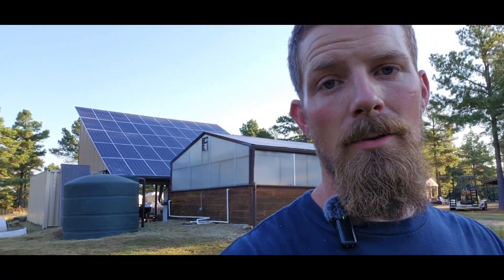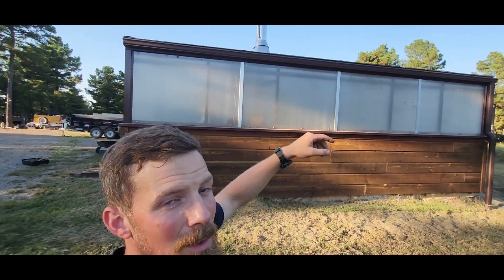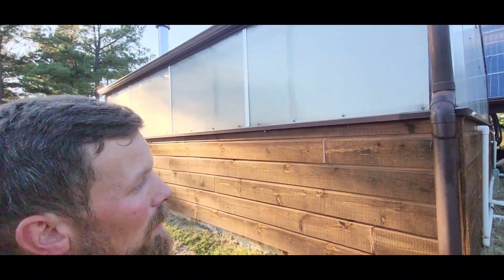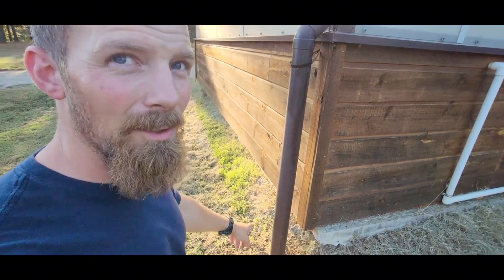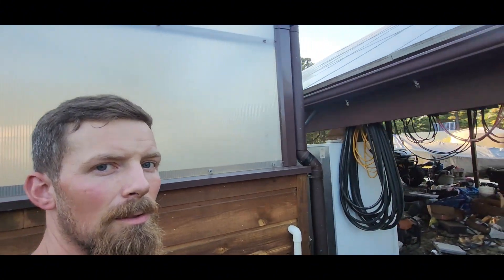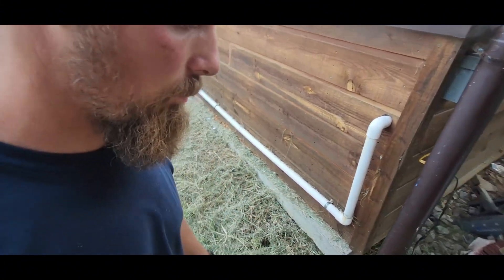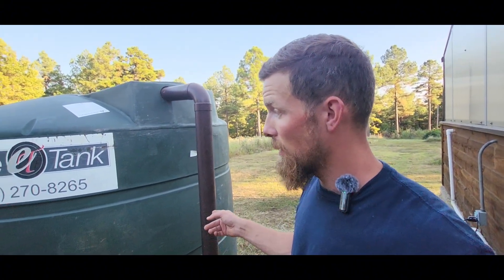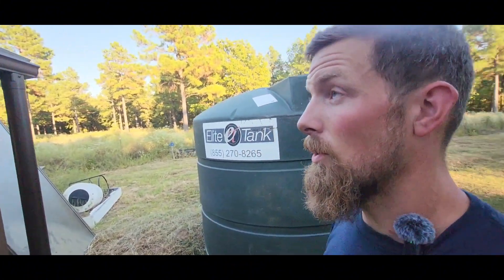"Unlimited Water Supply: Meeting All Our Growing Needs!"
Here's how I utilized my solar system and my greenhouse on the homestead to capture all the rainwater we can.

This allows for an extra 1,300 sq ft of catchment linked up with a 3,000 gallon tank from Elite Tanks in Ada, Oklahoma to help get us through those dry spells here in Oklahoma.

4" gutter adapter

4" 90°

4" 45°

Wet set pvc glue

Irrigation box

Yard hydrant: 3/4"

Upside
This free app gets you cash back on gas!

Starlink
Free month for you!

CoolBot
Save on your project!